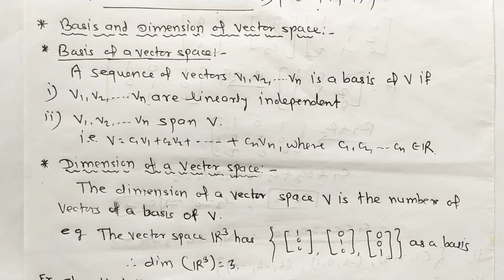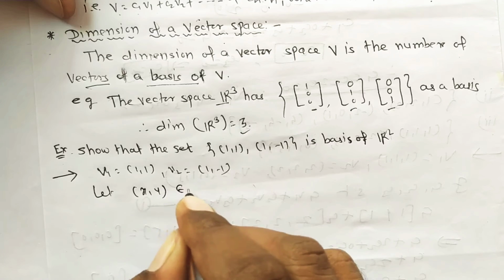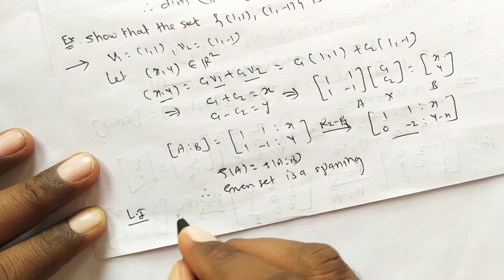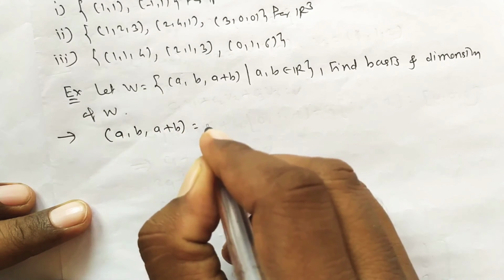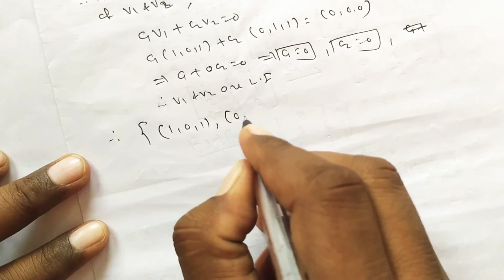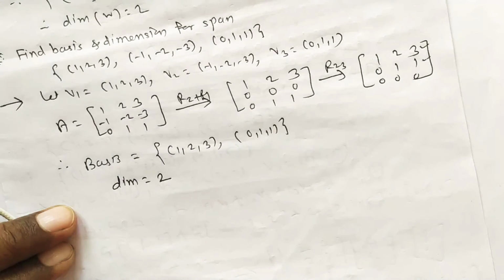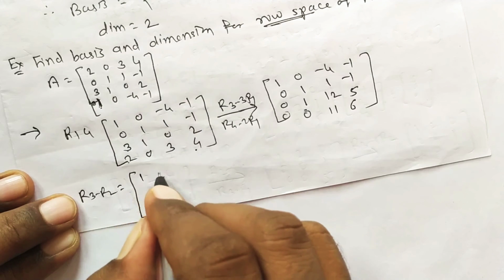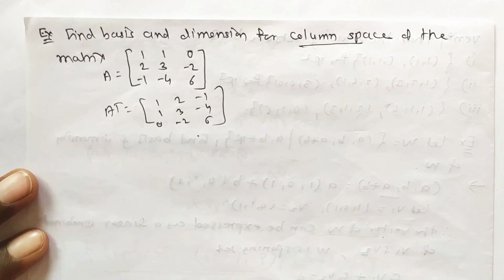Basis and Dimension of Vector Space Lecture 6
Definition and Examples of Basis and Dimension of Vector Space